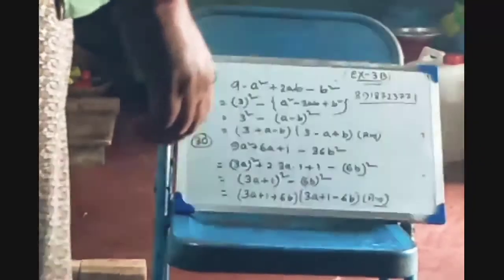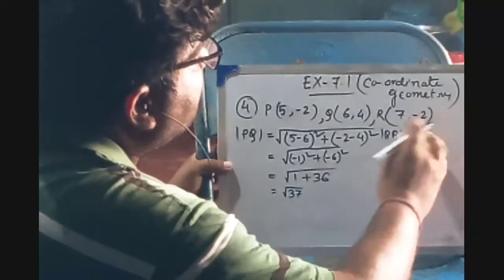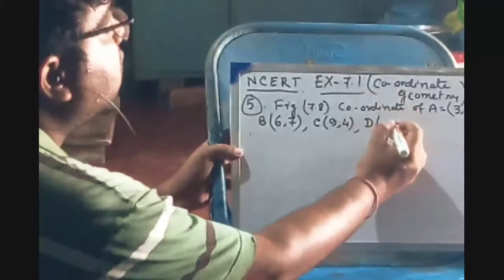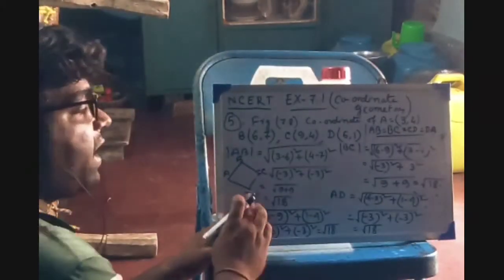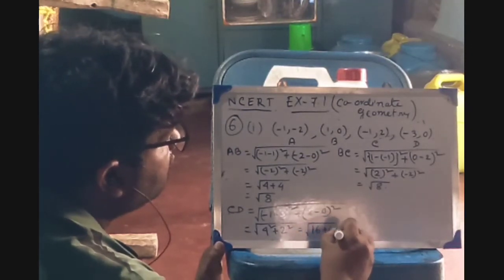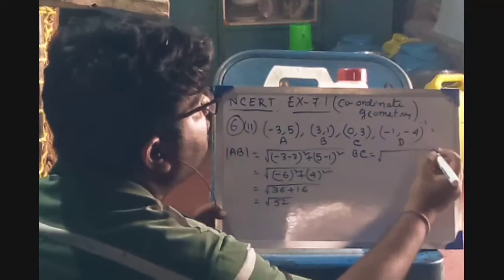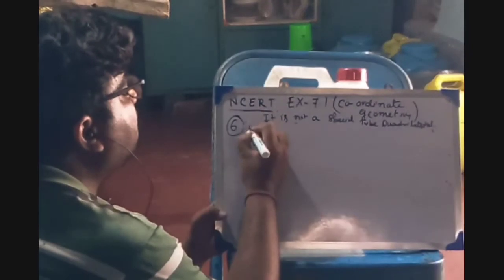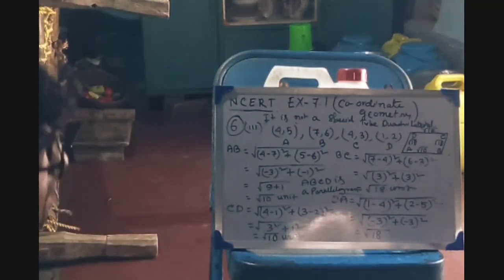CO ORDINATE GEOMETRY| NCERT EX-7. 1 | SOME SOLUTIONS PART2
cbseclass 10 mathematics